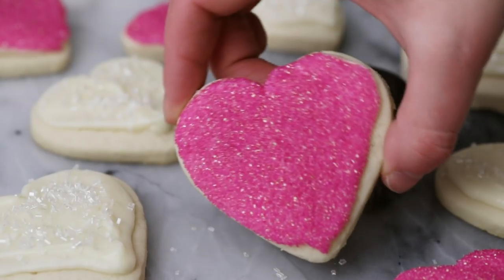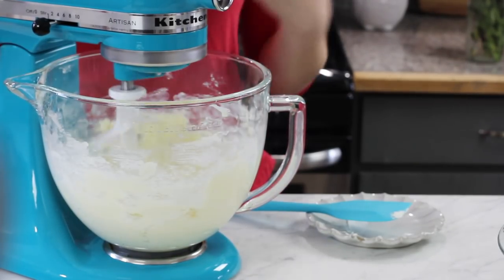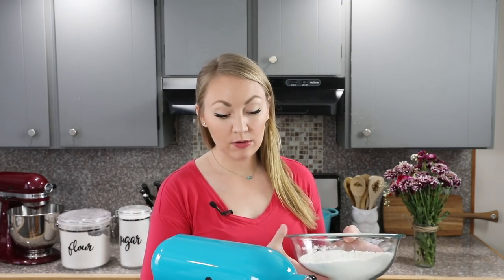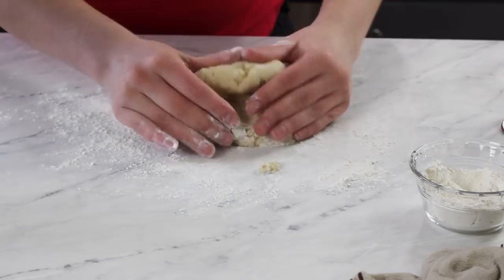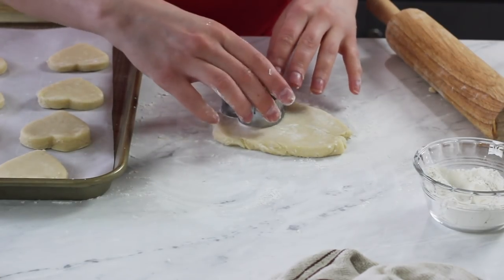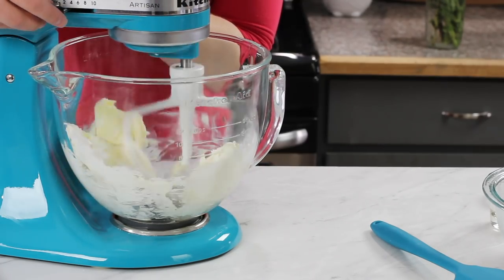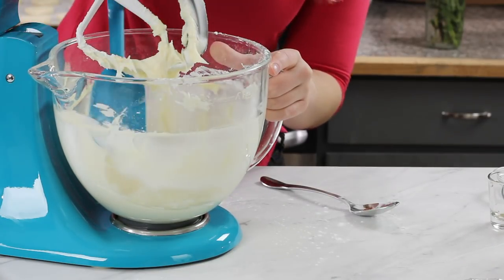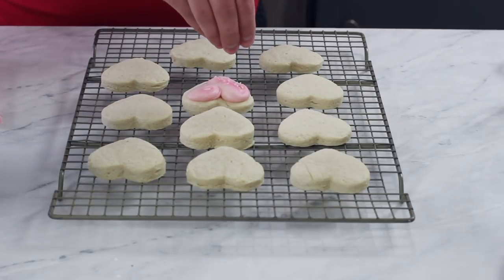How to Make Cream Cheese Sugar Cookies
Cream Cheese Sugar Cookies are a perfectly soft, melt-in-your-mouth cutout cookie!
↓↓↓↓↓CLICK FOR MORE↓↓↓↓↓

Cut them into any shape you please but make sure to top them off with a generous topping of cream cheese frosting!

Ingredients
½ cup unsalted butter softened to room temperature (113g)
6 oz cream cheese softened (170g)
1 cup sugar 200g
2 teaspoons vanilla extract
1 large egg
3 cups all-purpose flour 375g
1 teaspoon cornstarch
3/4 teaspoon baking powder
3/4 teaspoon salt
Cream Cheese Frosting
6 Tablespoons salted butter softened 85g
6 oz cream cheese softened 170g
1/2 tsp pure vanilla extract
2 1/4 cups powdered sugar 280g
2 tsp cornstarch**
Sprinkles for decorating optional

Ingredients
½ cup unsalted butter softened to room temperature (113g)
6 oz cream cheese softened (170g)
1 cup sugar 200g
2 teaspoons vanilla extract
1 large egg
3 cups all-purpose flour 375g
1 teaspoon cornstarch
3/4 teaspoon baking powder
3/4 teaspoon salt
Cream Cheese Frosting
6 Tablespoons salted butter softened 85g
6 oz cream cheese softened 170g
1/2 tsp pure vanilla extract
2 1/4 cups powdered sugar 280g
2 tsp cornstarch**

Instructions
00:00 Introduction
00:23 Preheat oven to 350F (175C) and line two cookie sheets with parchment paper
00:27 Combine butter and cream cheese and use an electric mixer (or stand mixer) to stir until creamy and well-combined.
00:50 Add sugar and stir again until thoroughly combined.
01:01 Stir in egg and vanilla extract.
01:30 In a separate bowl, whisk together flour, cornstarch, baking powder, and salt.
01:48 Gradually add dry ingredients to wet until completely combined.
02:30 Transfer dough to a clean surface that’s been generously dusted with flour. Working with just half of the dough at a time, transfer dough to surface and use your hands to form into a ball (add additional flour to the surface if it’s sticky).
02:58 Use a rolling pin to roll dough to just under ½” thick. Use cookie cutters to cut into shapes and transfer to prepared baking sheets.
03:51 Bake in 350F (175C) oven for 8-10 minutes* Allow to cool completely on baking sheet before covering with frosting.
04:09 Once your cookies have cooled, prepare your frosting by combining butter, cream cheese, and vanilla extract. Use an electric mixer (or a stand mixer) to cream ingredients together until well-combined.
04:46 Gradually (with mixer on low-speed) add powdered sugar until completely combined. Stir in cornstarch (make sure it's well incorporated into the frosting).
06:05 Spread or pipe frosting over completely cooled cookies.
Notes
*Baking time will vary if you use smaller or larger cookie cutters. I used heart cutters that were about 3” in diameter.
**This is to help your frosting to crust and firm up more than it would otherwise. It will never be completely hard, but adding the cornstarch makes it easier to handle and transport the cookies without the frosting getting ruined.